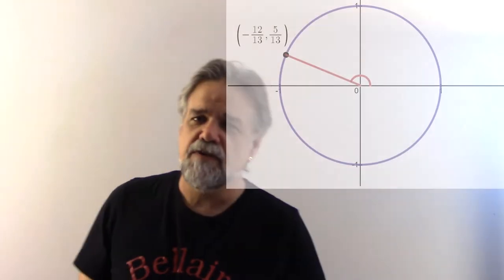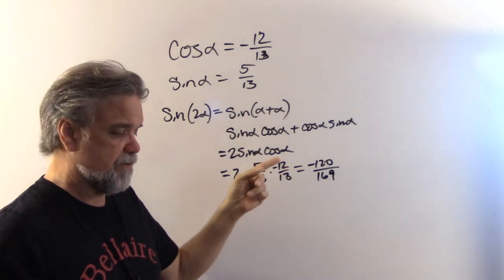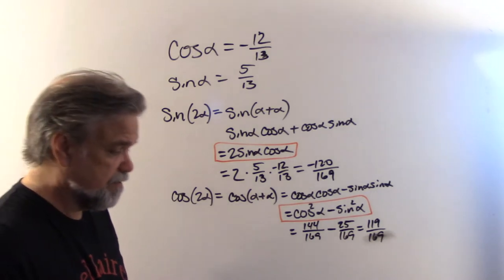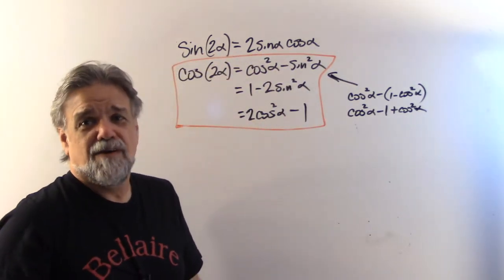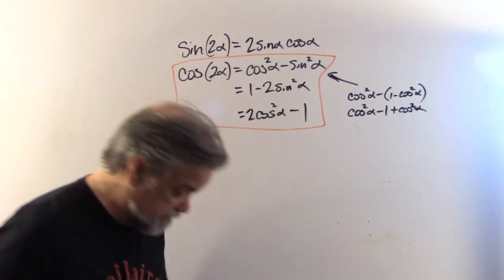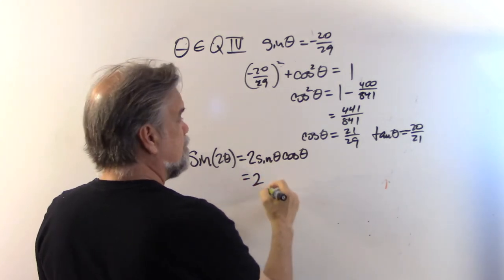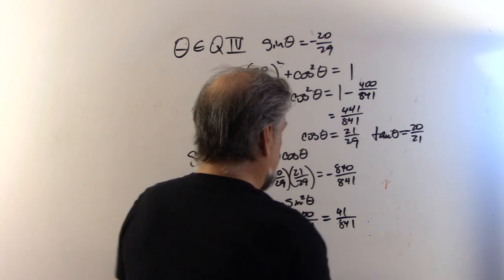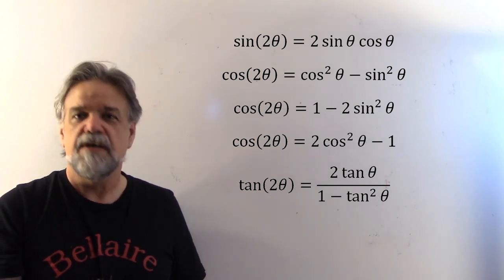Double Angle Identities